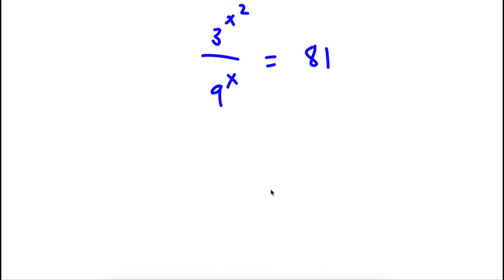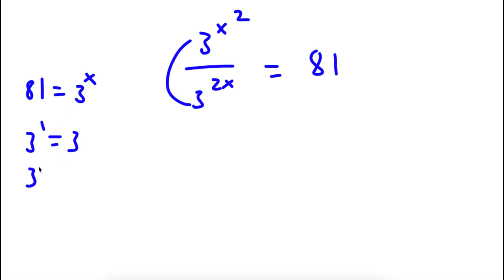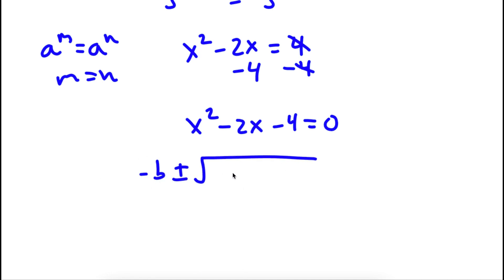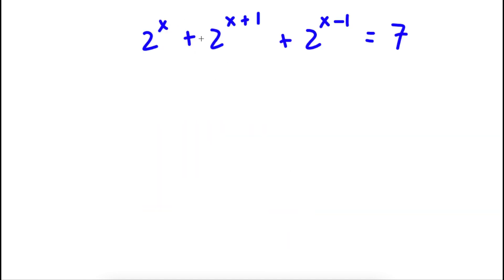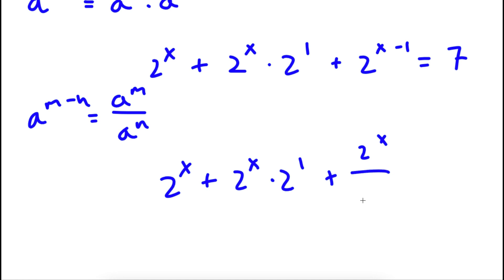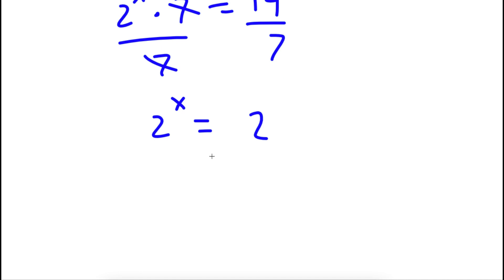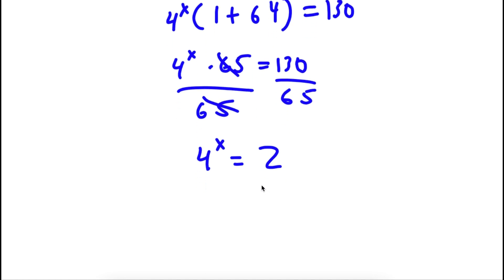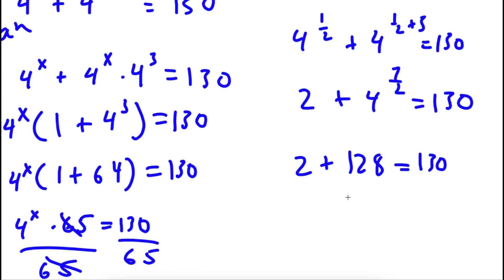90% Of People Failed To Solve This Simple Problem | A Beautiful Exponential Equation